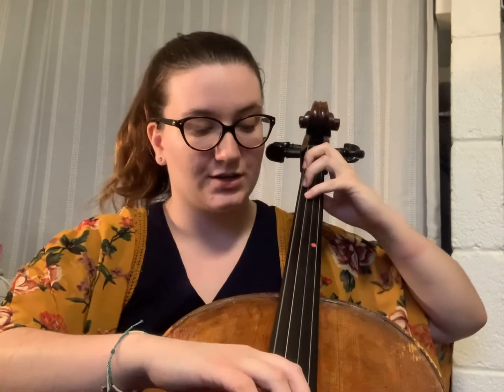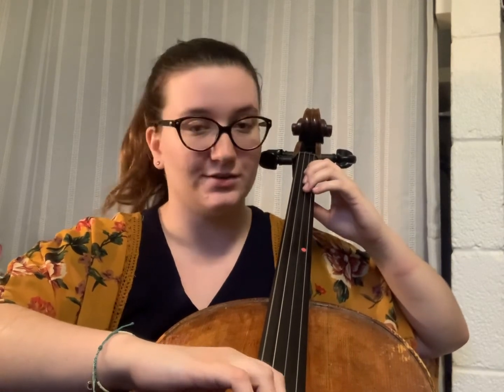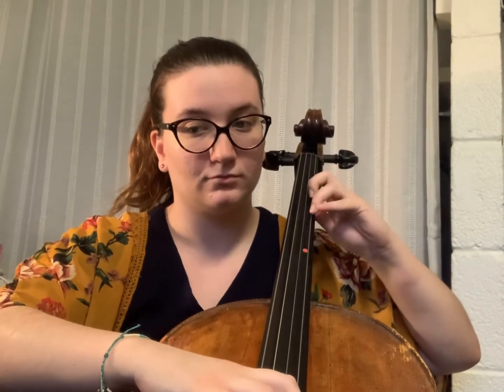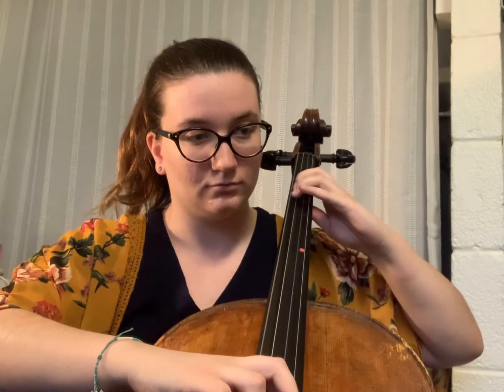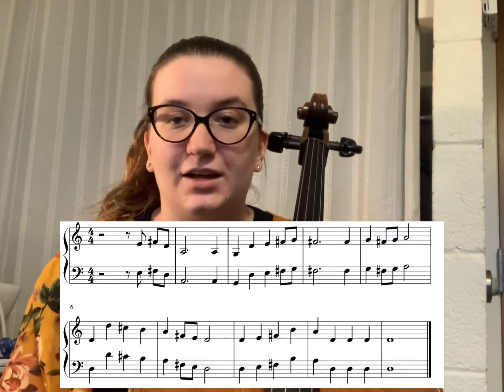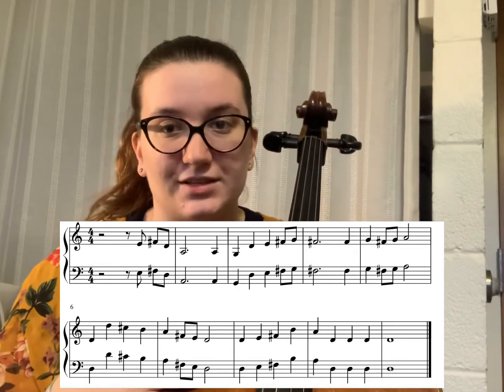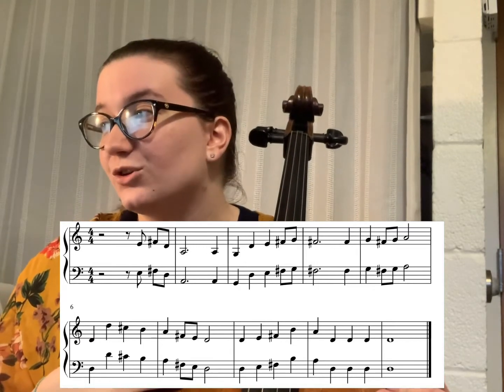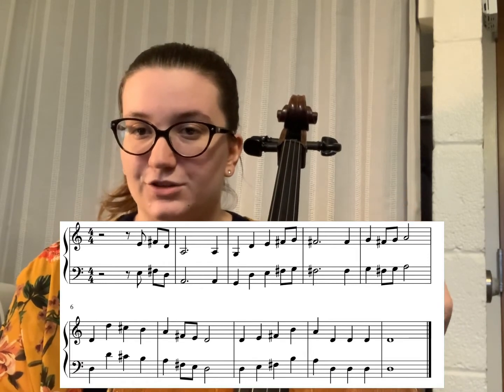MUE 363 Teaching Episode 1